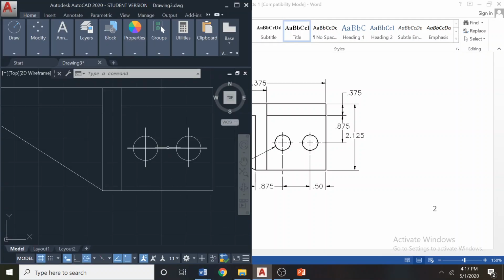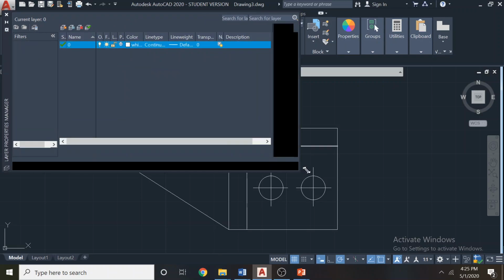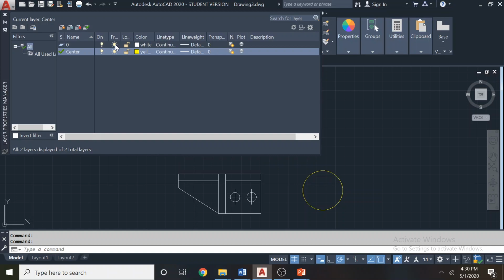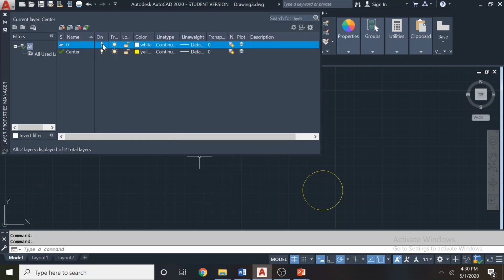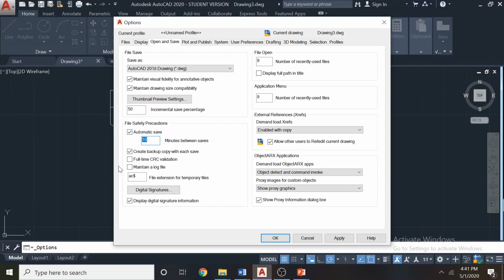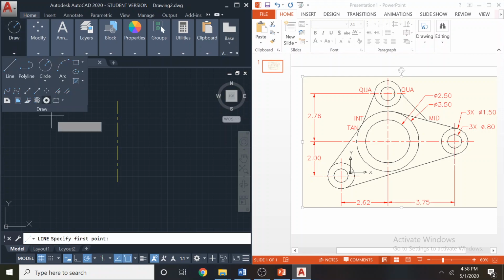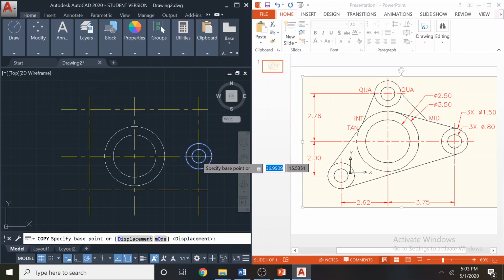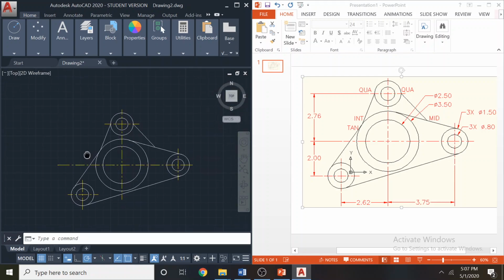Chapter 3-5 - AutoCAD Break Tools & Layer Concept